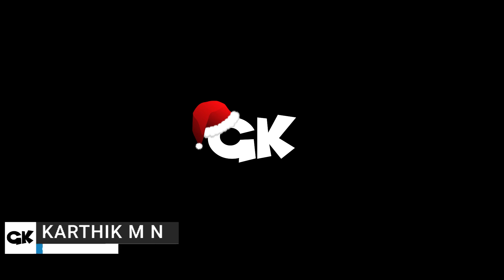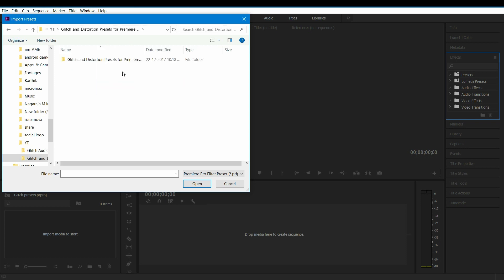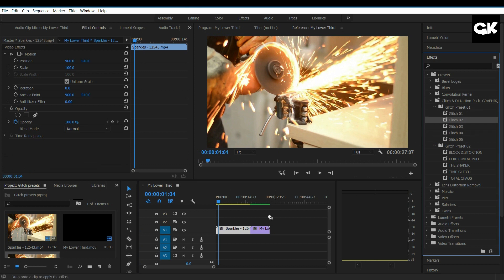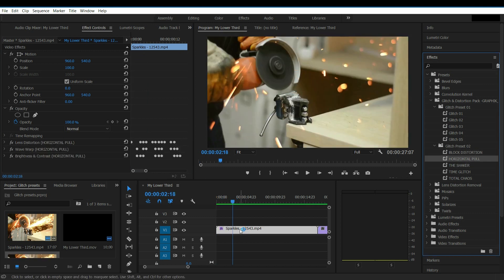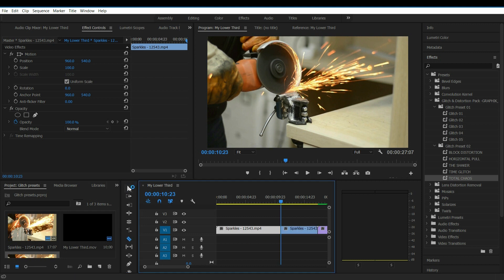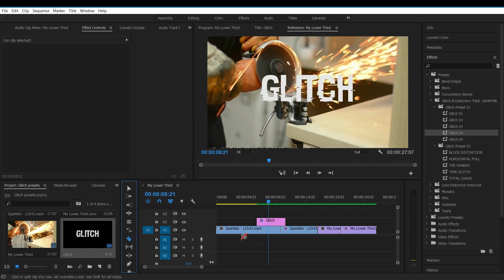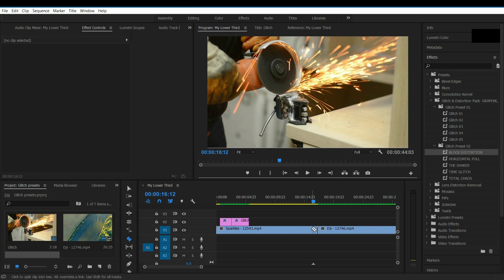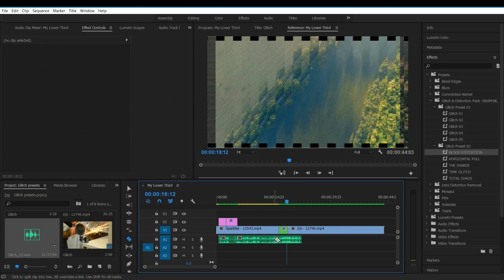10 Free Glitch and Distortion presets for Premiere Pro - Premiere Pro Tutorials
Download Font here : ( I will provide download link of this video reaches 100 likes)